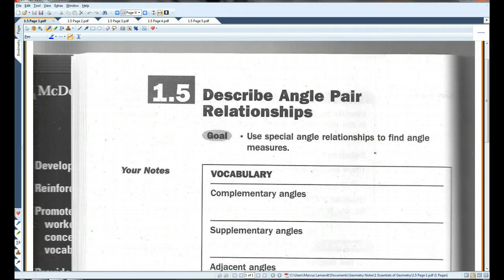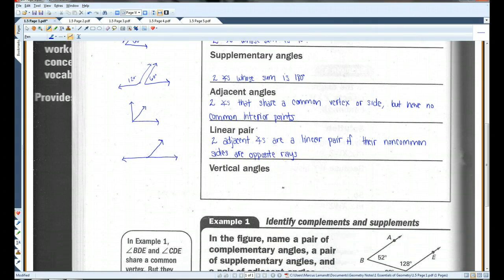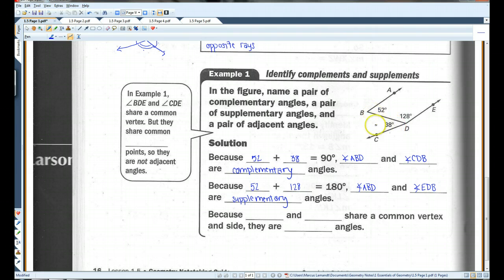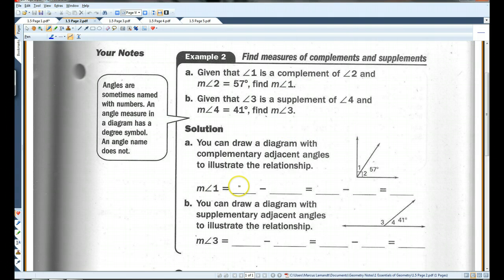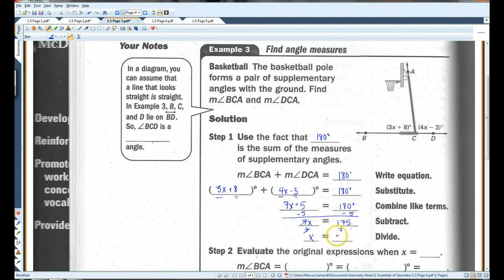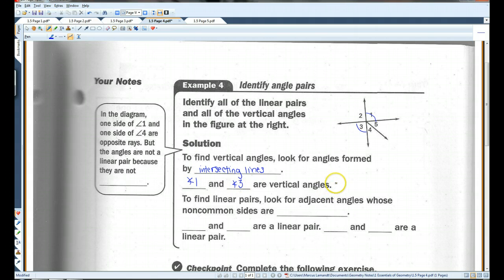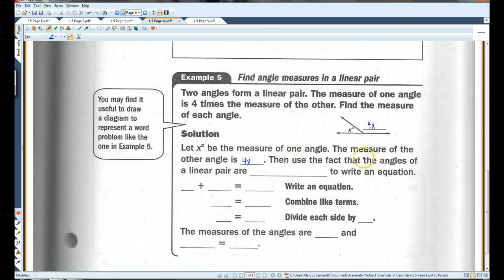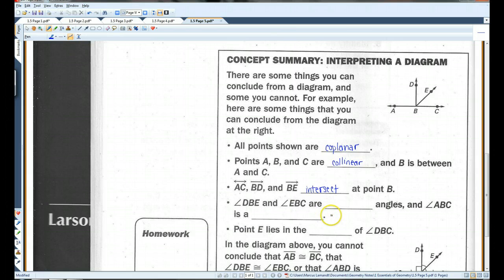1.5 Describe Angle Pair Relationships